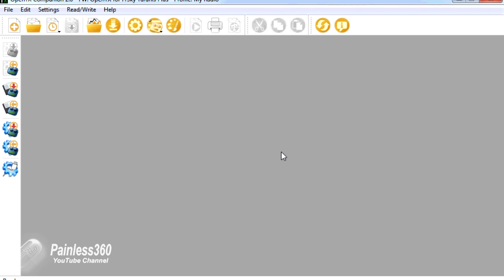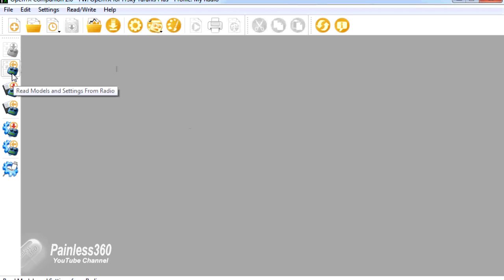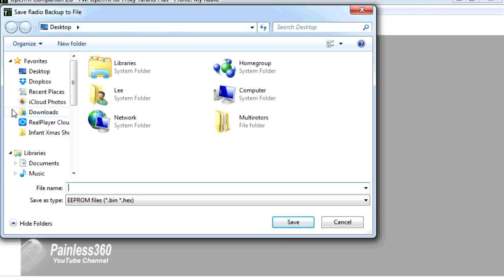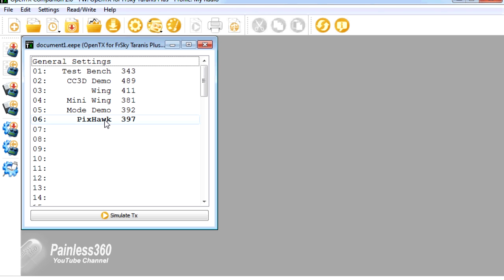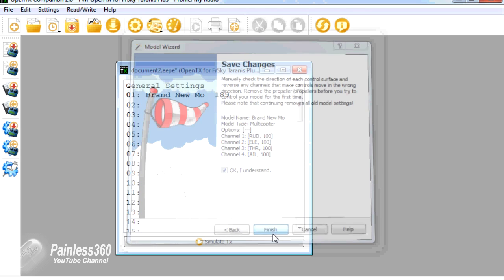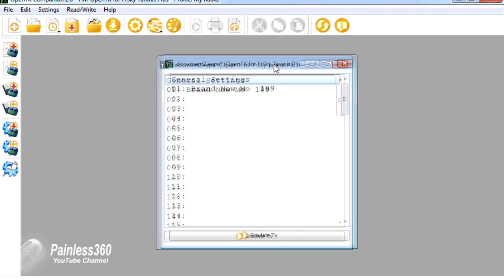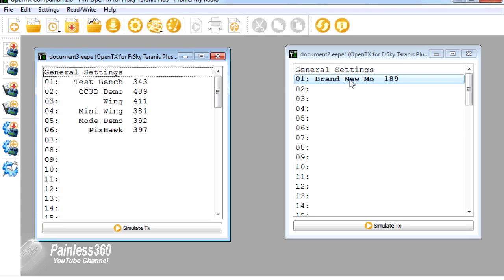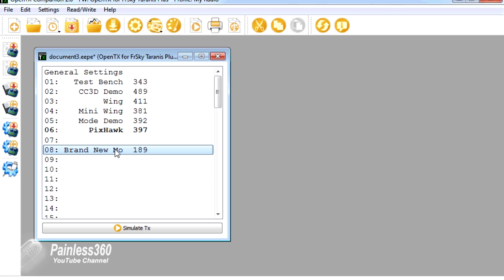FrSky TARANIS Quick Tip - Managing Model Memories in EEPROM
In this short quick tip I show you how to backup, add to and work with the model memories in EEPROM on your OpenTX Taranis radio.

Happy flying!